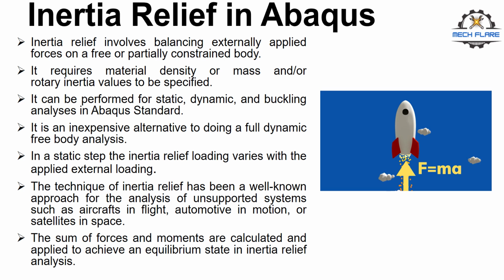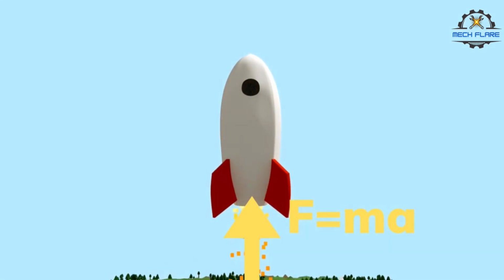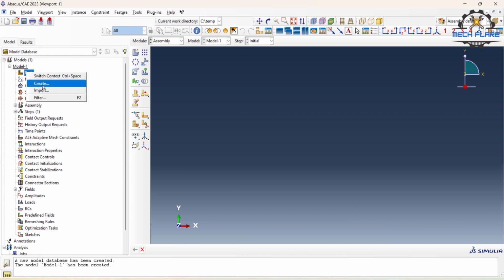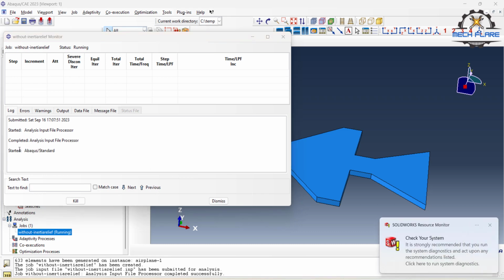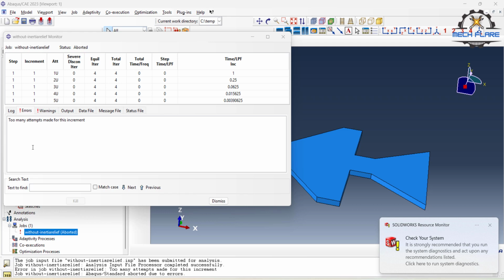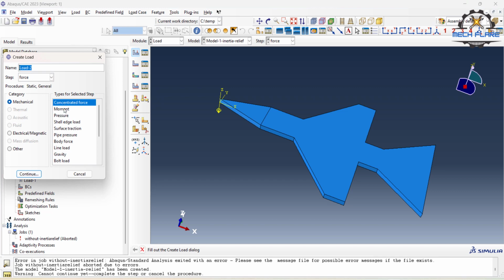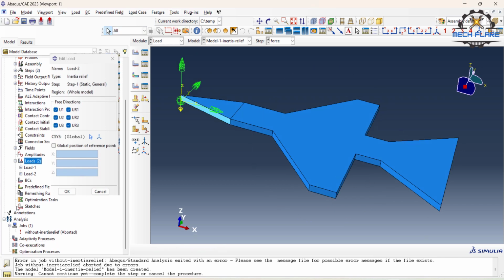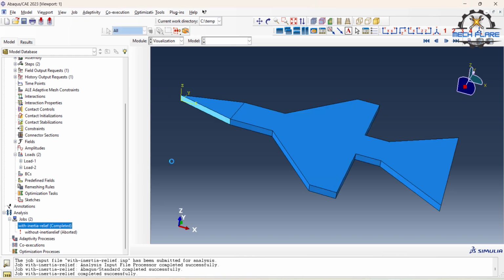Inertial relief in FEA: Inertial Relief Analysis in Abaqus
In this abaqus tutorial, I talked about Inertial Relief Analysis using Abaqus, a powerful finite element analysis tool for unconstrained or partially contrained bodies such as aircrafts. I hardly find any tutorial about inertial relief in abaqus on youtube, so I decided to make a brief video about it.
insights!